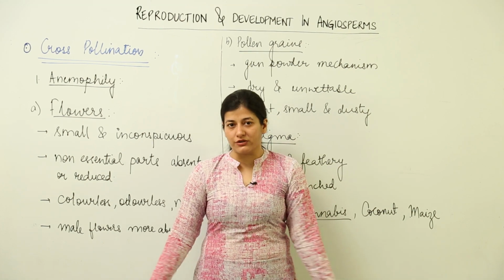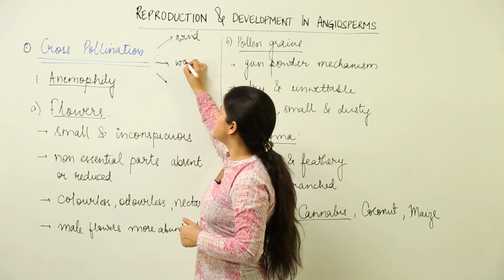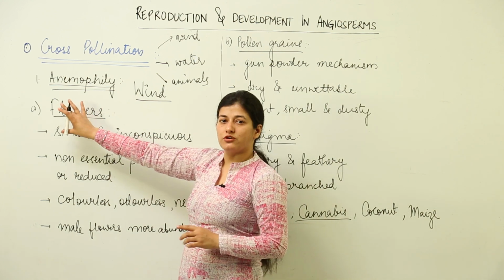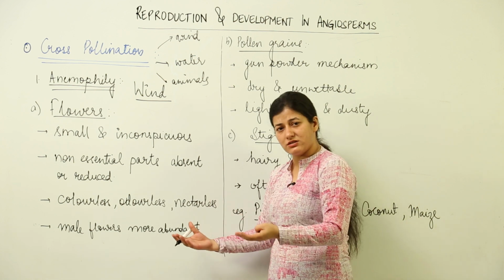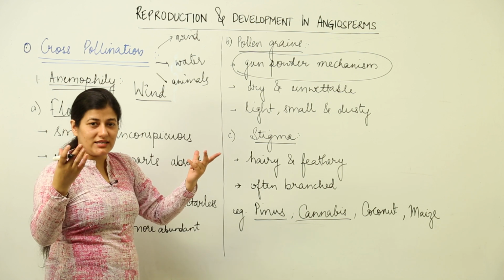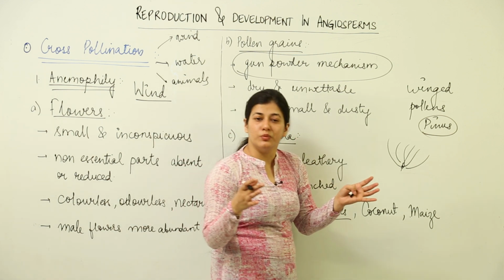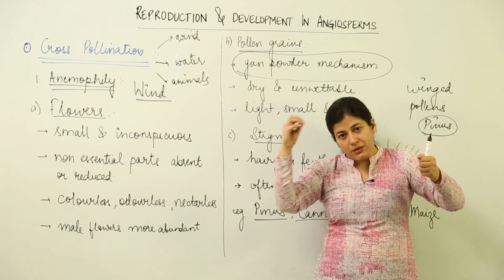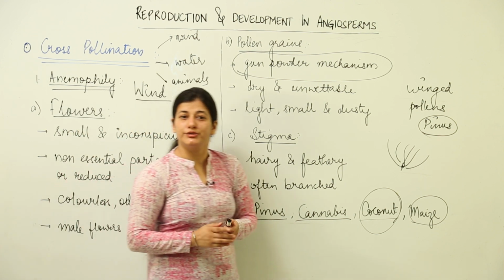Online Free anemophily l ICSE l CLASS 12 l BIO l Reproduction & development in angiosperms l L160